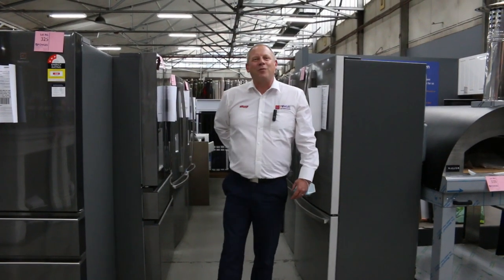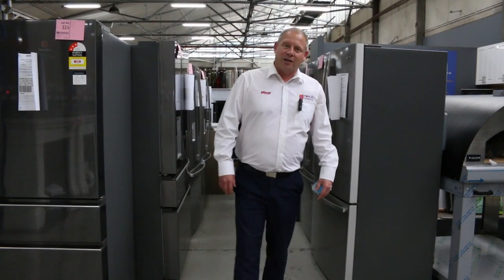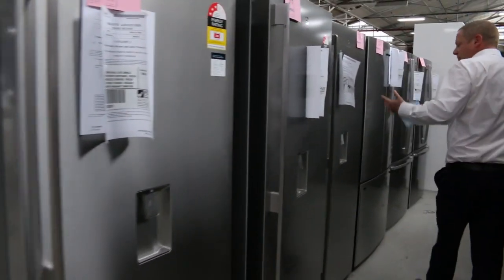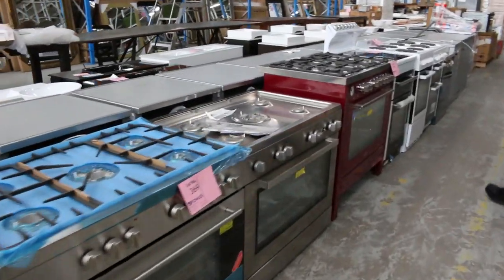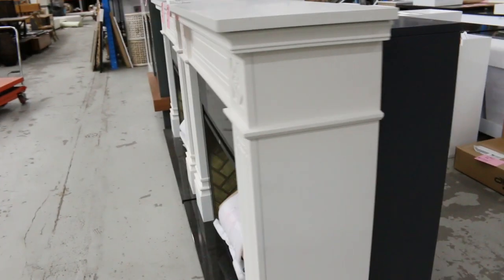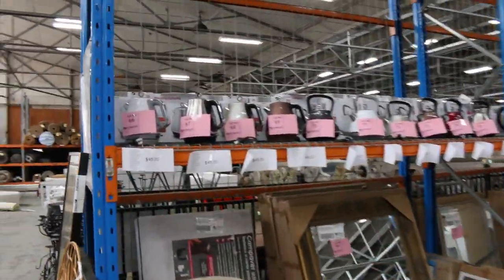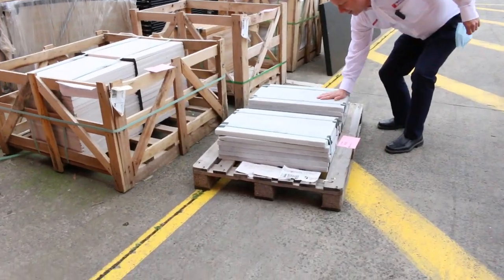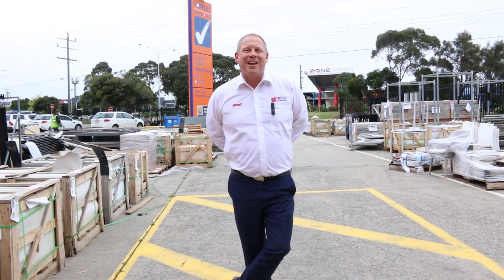Home Renovators Wed 7th October